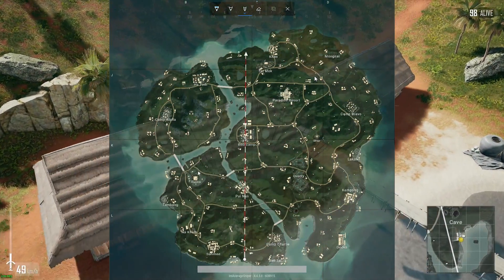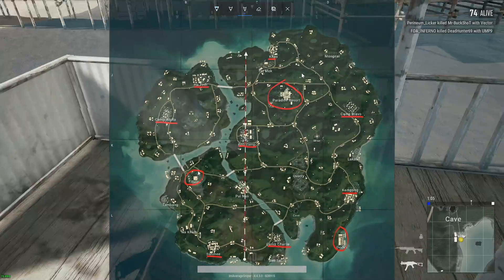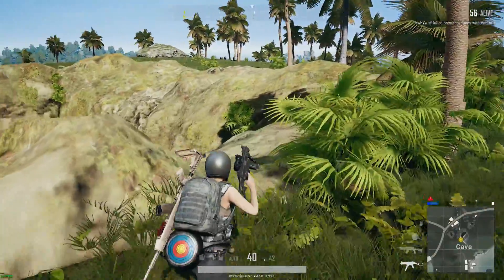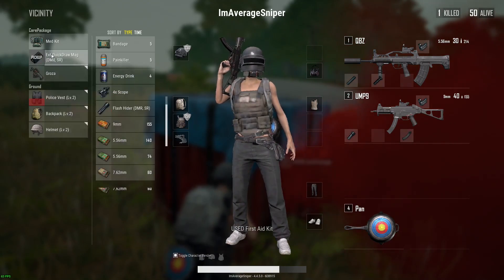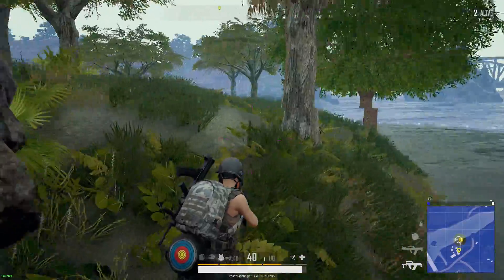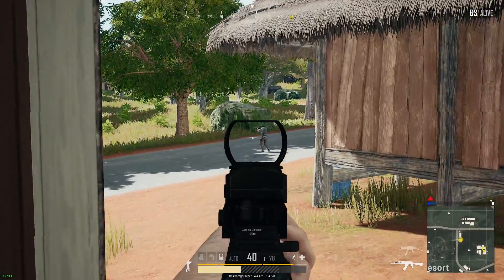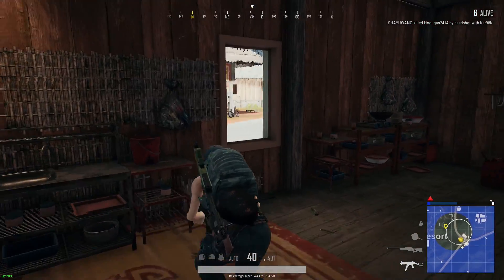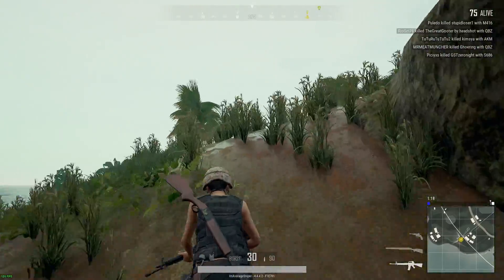PUBG Xbox Community - Getting Ready for Sanhok (Playerunknown's Battlegrounds)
Stream info: Every Monday and Tuesday at 5:30 PM EST and random weekend times.